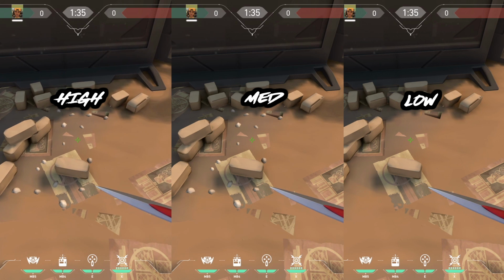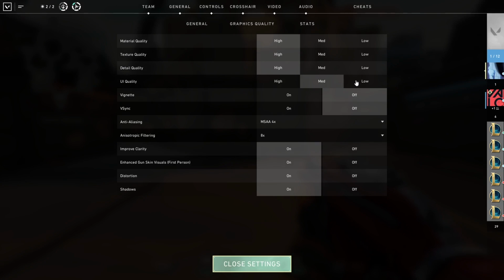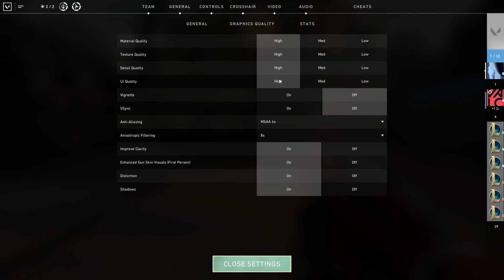BEST Settings for VALORANT! (Graphics)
This is an in depth guide to all the Graphic options offered in Valorant!